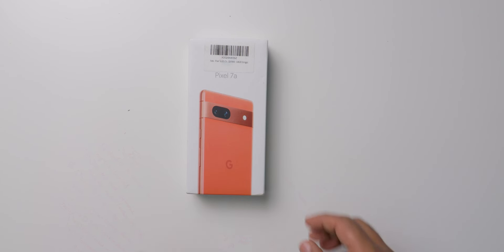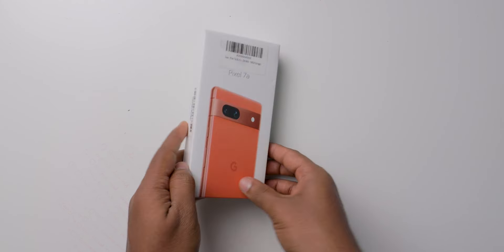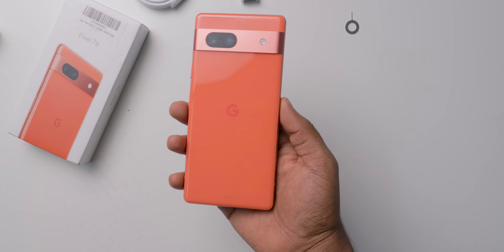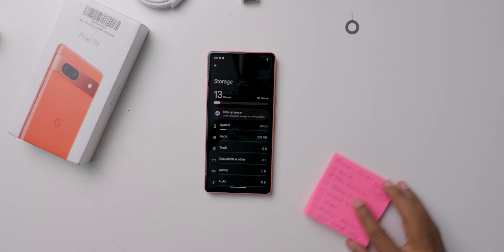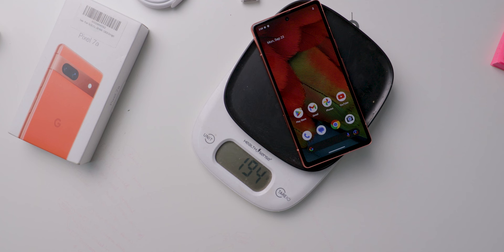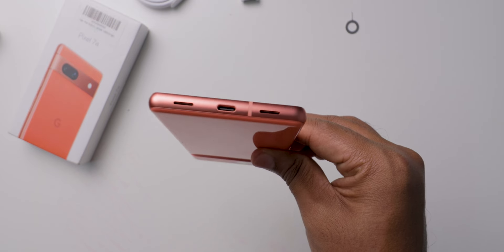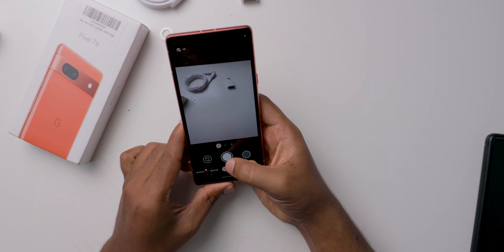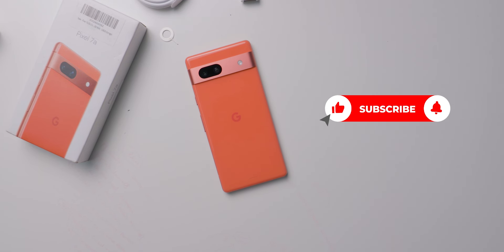Unboxing Google Pixel 7a – Is It Worth the Hype? First Look!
Excited about the Google Pixel 7a? In this video, I unbox the Pixel 7a and share my first impressions of its design, features, and performance. We take a close look at the camera, display, battery life, and much more! Is the Pixel 7a the best budget-friendly smartphone in 2024? Watch to find out!
Related Videos to Google Pixel 7a;